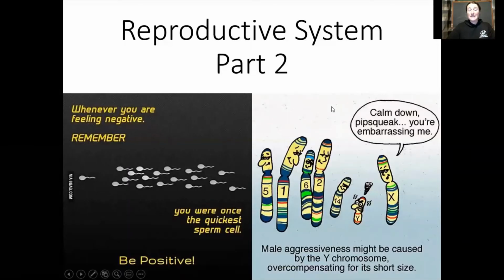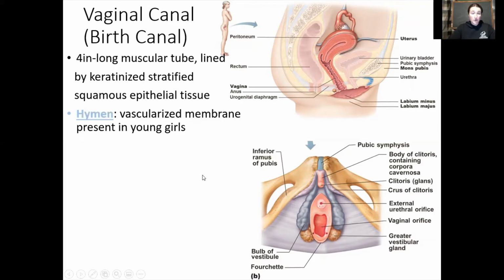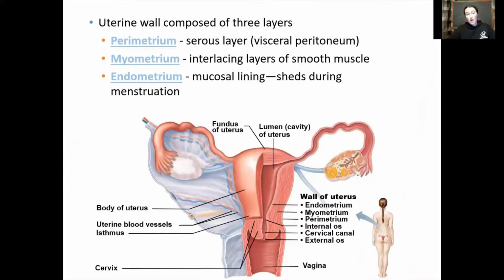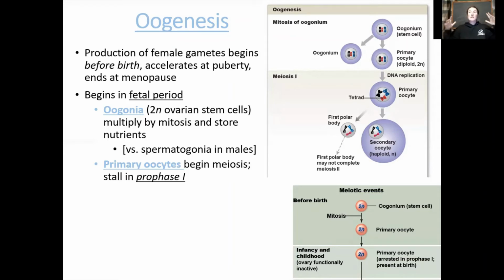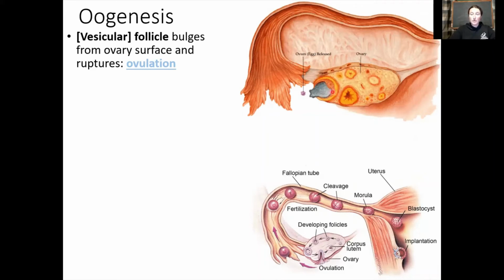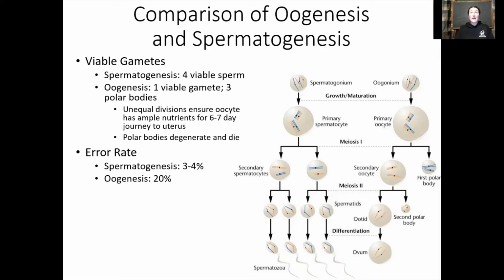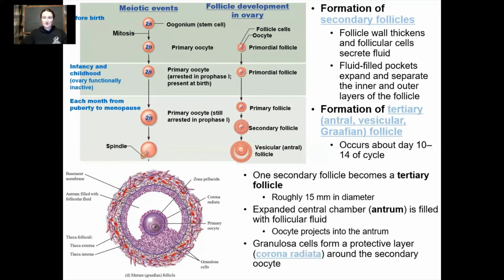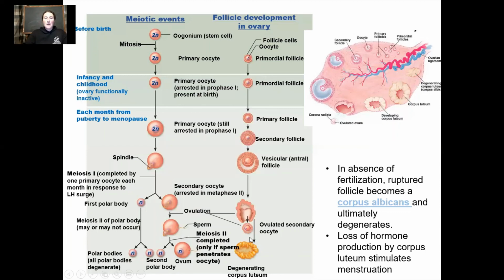Reproductive System, Part 2b